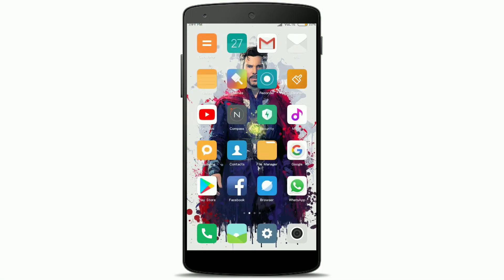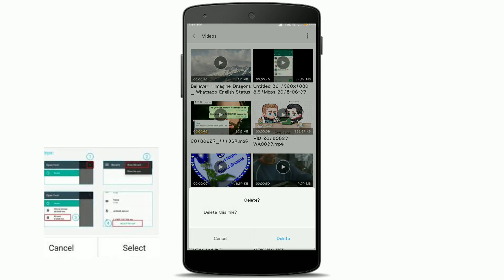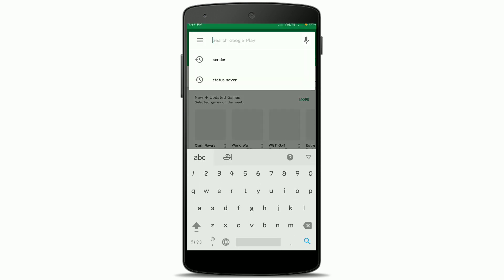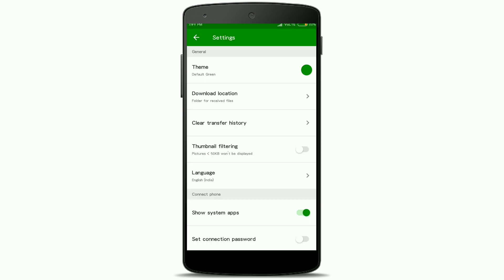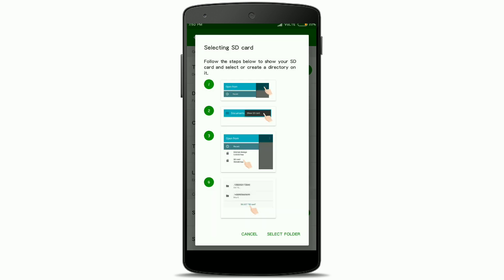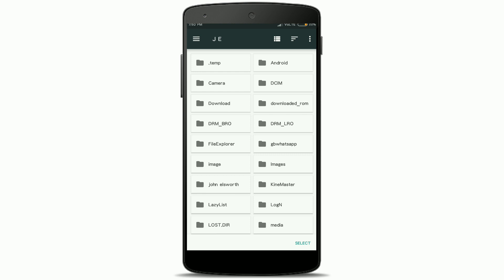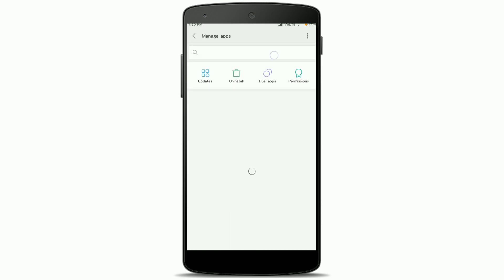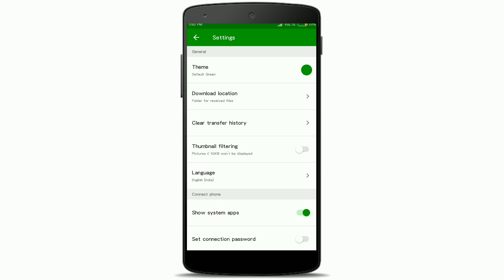how to fix sd card permission in { tamil }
iam uploading more intresting tech videos
coming soon .
BLACK WITH ME !